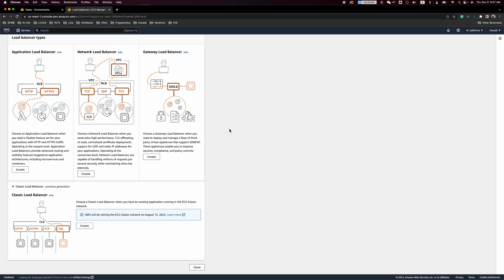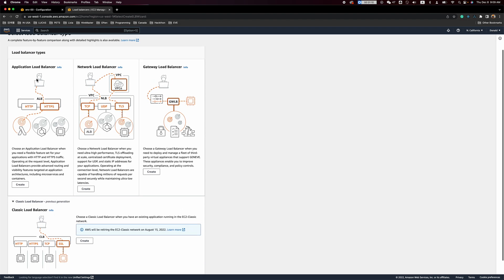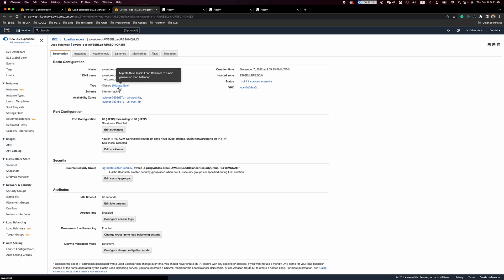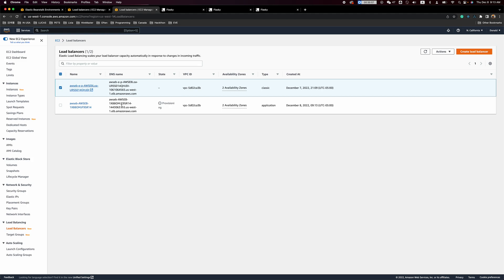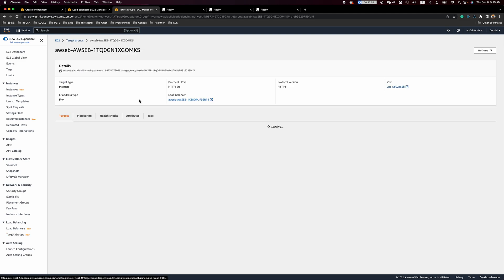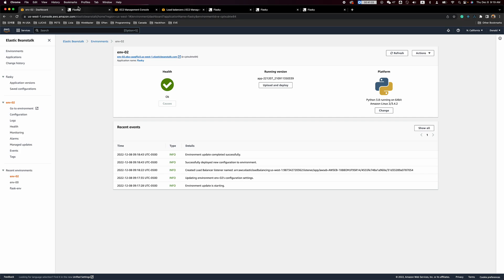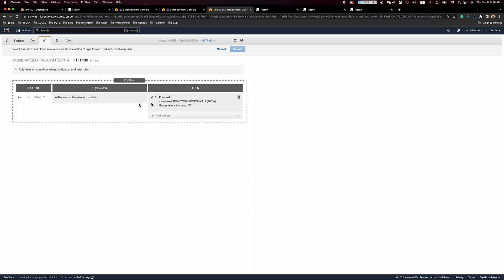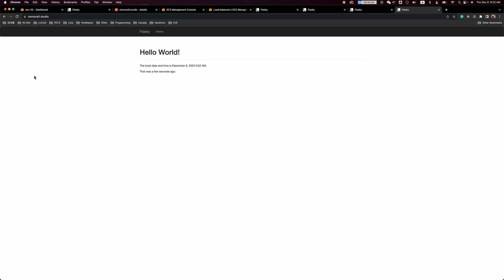Redirect HTTP to HTTPS for BeanStalk Application and Solution for Classic Load Balancer.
AWS has provided  HTTPS certificates for free, but it has some technic issues if the application is created through EB CLI because the default Load Balancer still is Classic rather than Application Load Balancer.
This video provides a quick solution to handle this problem.
1. Create a new environment
2. Add 443 listener to the load balancer
3. Edit the rules for the 80 port  listener, remove "forward" and add "redirect."
4. Update the DNS record for the new environment URL.